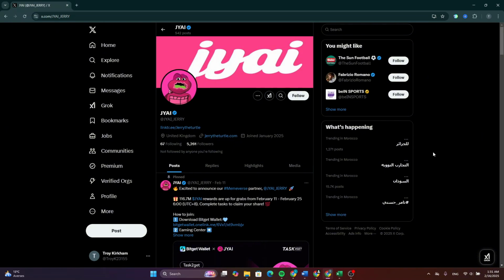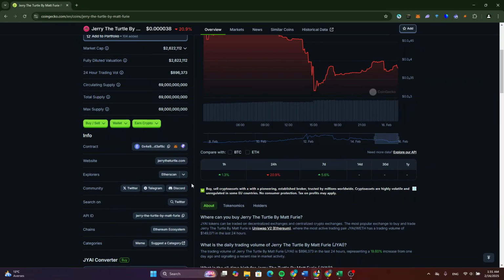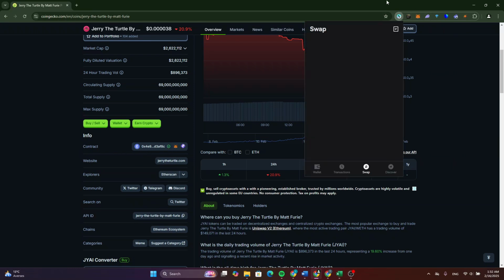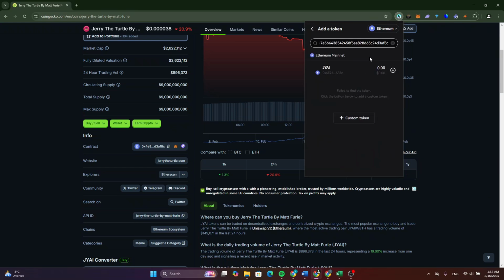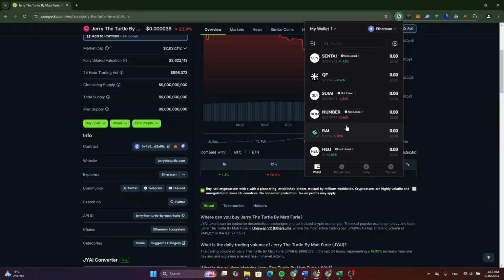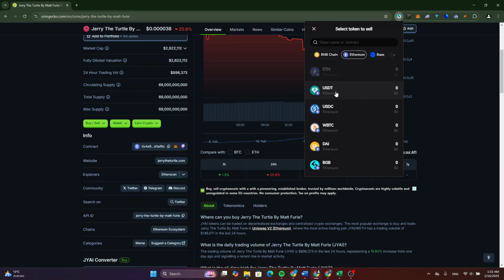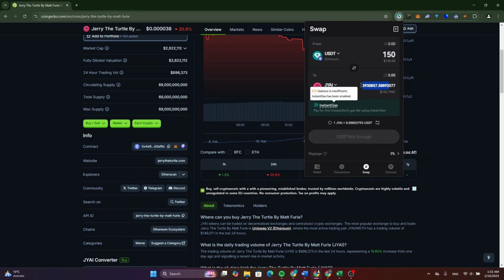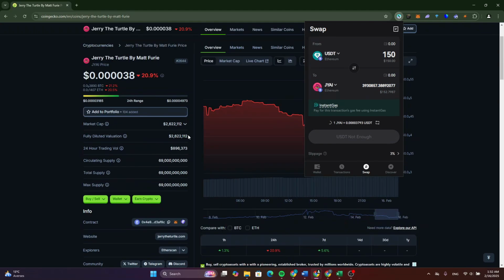How To BUY $JYAI – JERRY THE TURTLE BY MATT FURIE TOKEN CRYPTO COIN IN 60 SECONDS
Learn How To BUY $JYAI – JERRY THE TURTLE BY MATT FURIE TOKEN CRYPTO COIN . This video will cover everything that you need to know and help you solve your problem quickly.
Stay till the end of the video to find out How To BUY $JYAI – JERRY THE TURTLE BY MATT FURIE TOKEN CRYPTO COIN.

Did you learn How To BUY $JYAI – JERRY THE TURTLE BY MATT FURIE TOKEN CRYPTO COIN ?

Do you want to see another video about How To BUY $JYAI – JERRY THE TURTLE BY MATT FURIE TOKEN CRYPTO COIN ?

Did you enjoy How To BUY $JYAI – JERRY THE TURTLE BY MATT FURIE TOKEN CRYPTO COIN ?